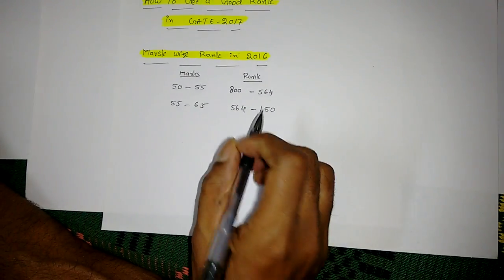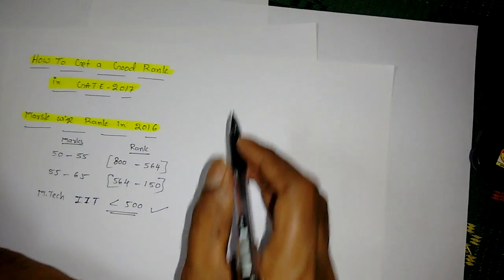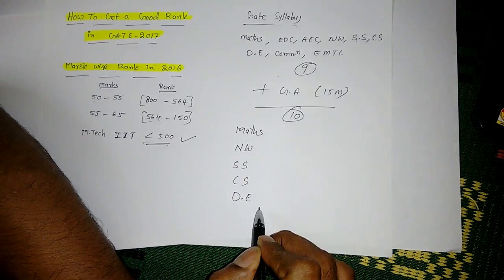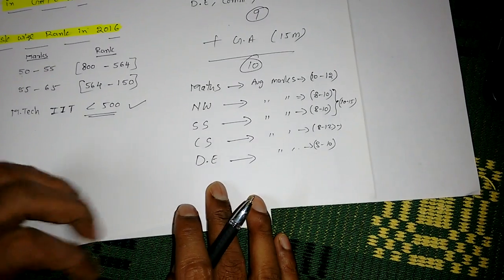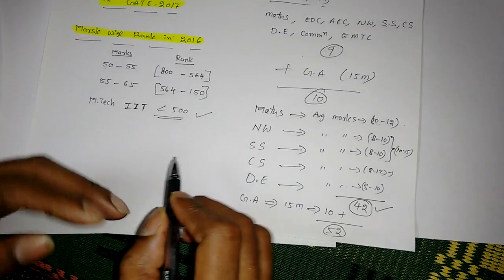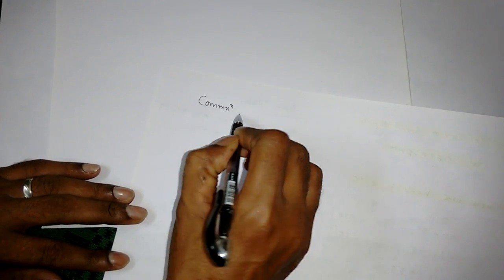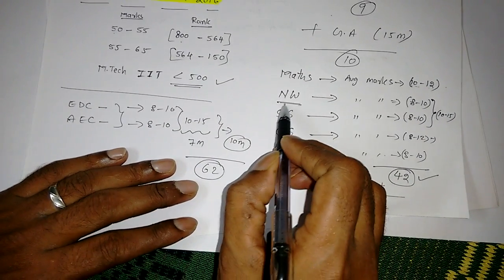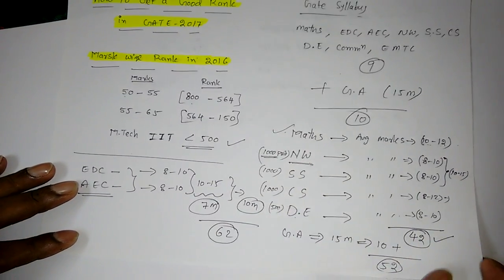How to get a good rank in GATE 2021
In this video, the Educator has given some tips to get a good rank in gate 2021.

Use Special Code: MVYT
(To avail Maximum DISCOUNT)
Unacademy Subscription Benefits:
1. Learn from your favorite teacher
2. Dedicated DOUBT sessions
3. One Subscription, Unlimited Access
4. Real-time interaction with Teachers
5. You can ask doubts in the live class
6. Download the videos & watch offline